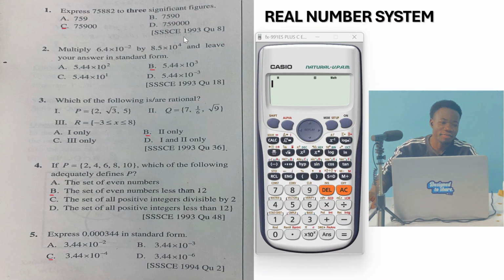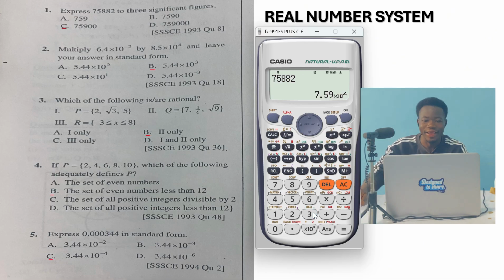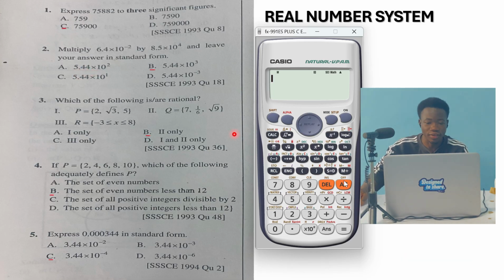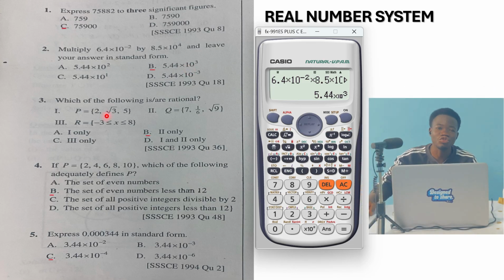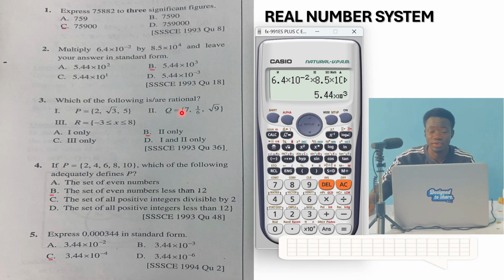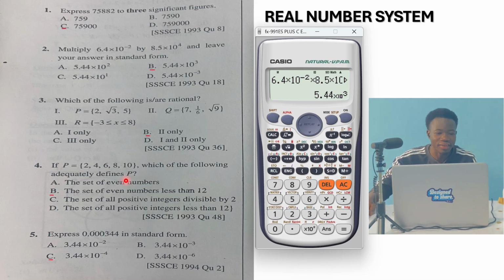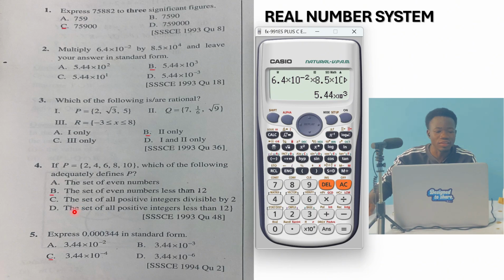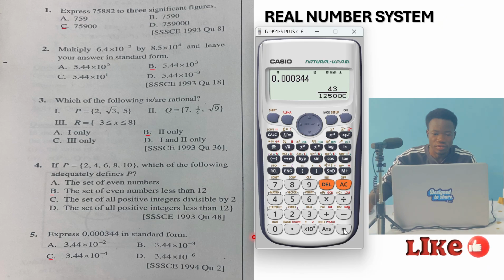Convert to Standard Form Using Calculator | SSCE & WASSCE Math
Unlock the power of your scientific calculator!
In this video, I teach you step-by-step how to convert numbers to standard form using your ES-Plus scientific calculator.
We solve real SSCE/WASSCE past questions, covering topics like:

Standard form conversions

Correcting numbers to significant figures

Solving using calculator shortcuts

Whether you're preparing for SSCE, WASSCE, NECO, BECE, or just want to master mathematics, this lesson is for you.
We tackle questions from SSCE 1995, SSCE 2004, and SSCE 2005 — giving you the edge you need to succeed!

👍 Like the video, drop a comment, and share with friends!

2024 Upgrade VJIANGER Digital Camera
 Show up in Search ➡️
📜 About Alam's Math Tutoring
This channel is dedicated to helping SHS students, WASSCE candidates, and lifelong learners understand and love "Core Mathematics" and "General Maths". We break down complex topics into easy, step-by-step lessons that follow the "Ghana Education Service (GES) syllabus".